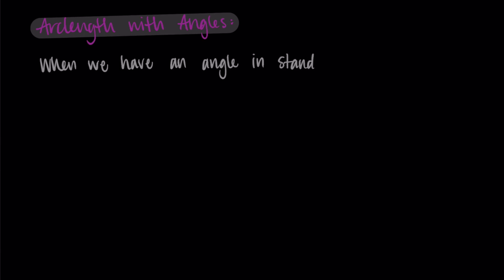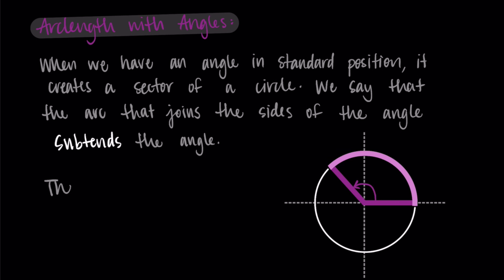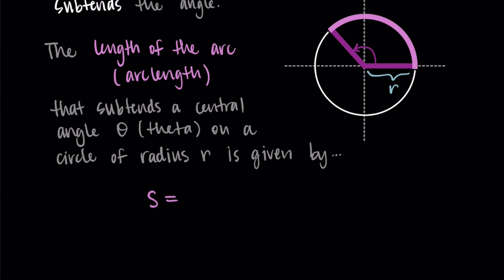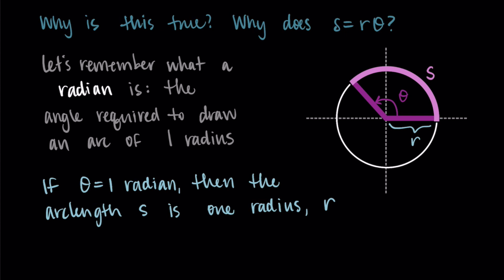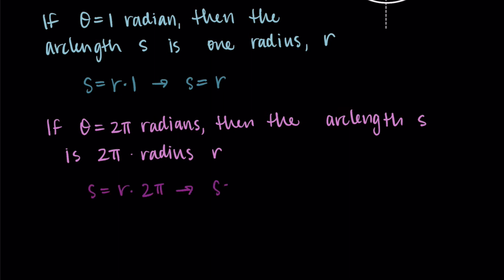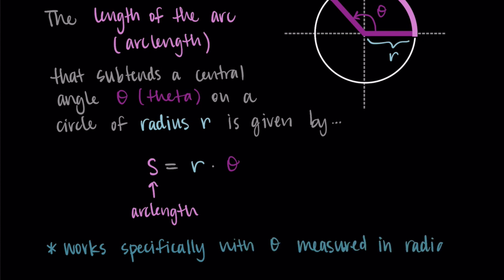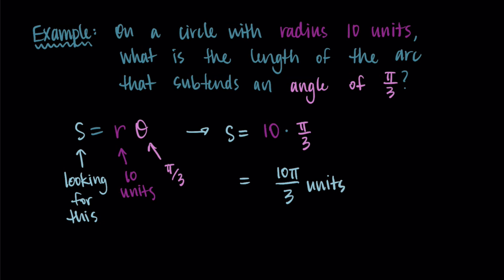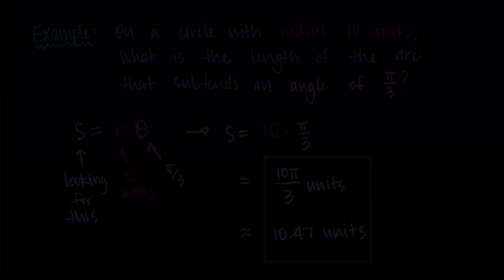Arclength with Angles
This video discusses how we find the arclength based on the angle and radius of a circle.